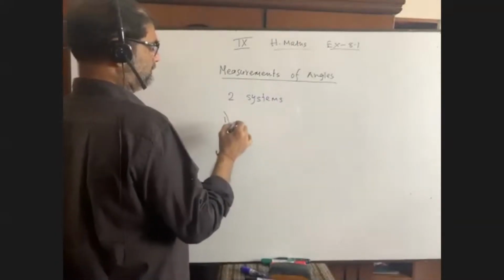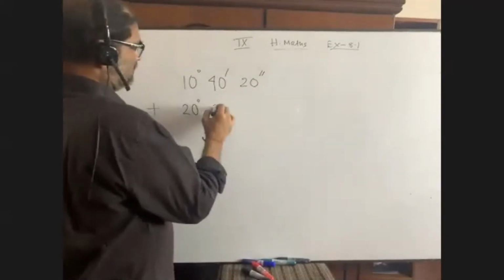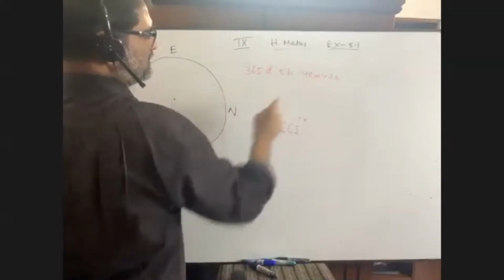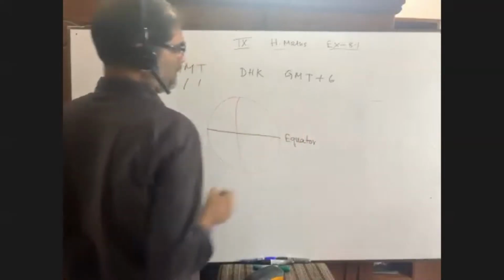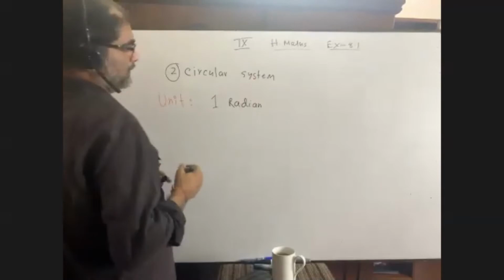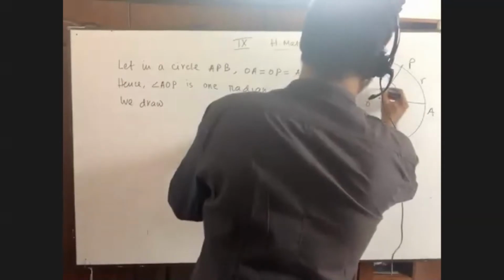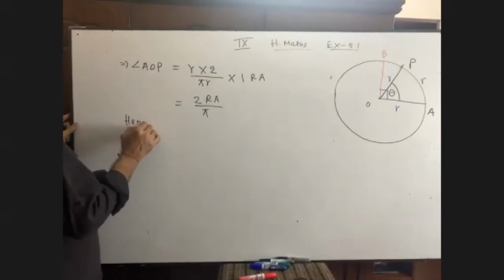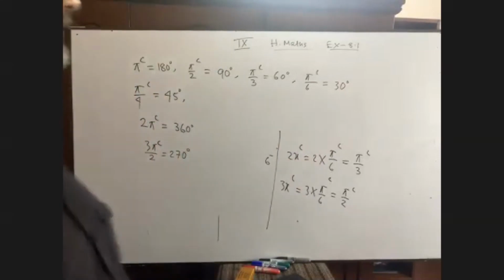Class- IX- Higher Maths - Trigonometry-Exercise: 8.1-ZOOM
Proof: Radian is a constant angle and Basic Concept of angles